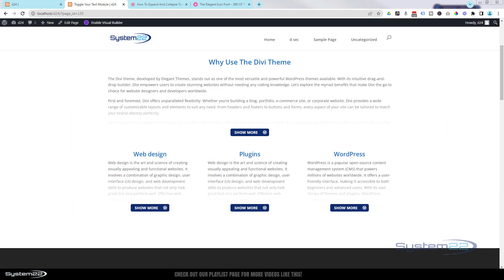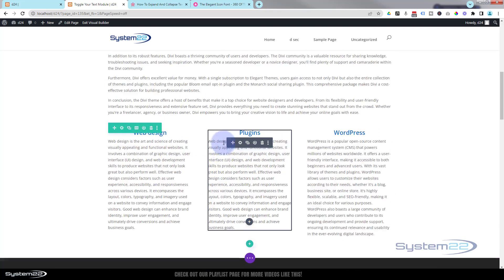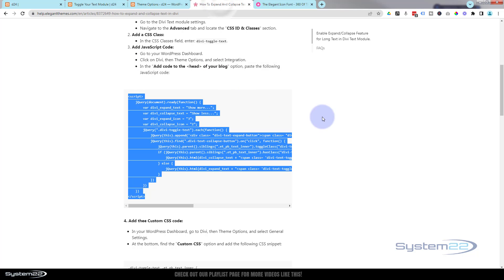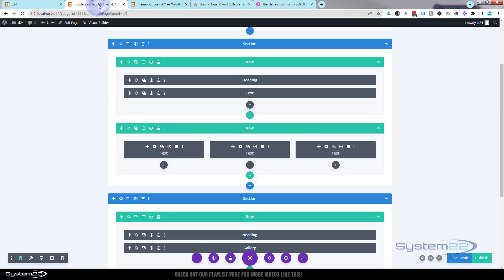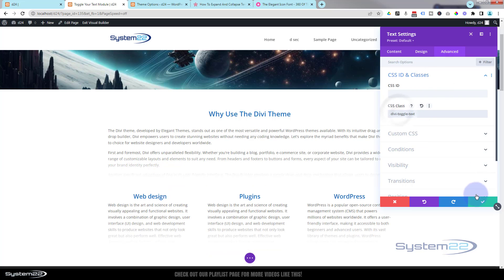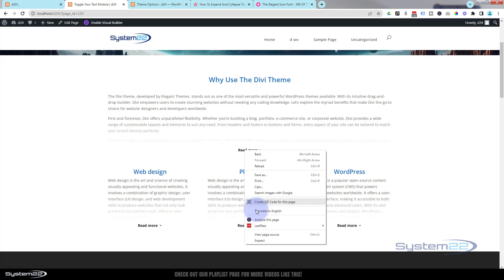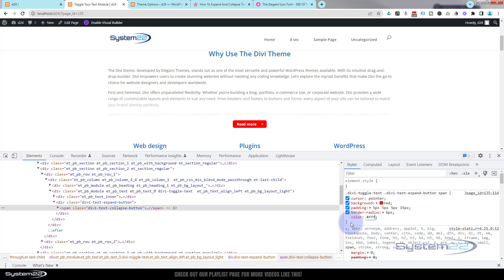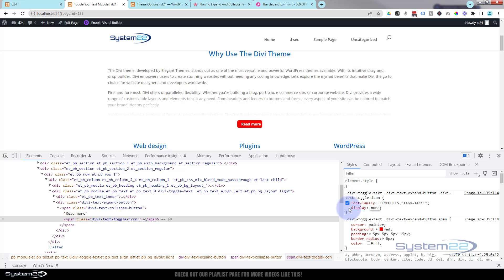Supercharge Your Website: Unbelievable Divi Secrets to Expand and Collapse Text!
In this comprehensive tutorial, discover the step-by-step process to effortlessly expand and collapse lengthy text using the powerful Divi text module. Whether you're a seasoned web designer or just starting out, mastering this technique is crucial for creating dynamic and engaging websites. We'll walk you through the entire process, from leveraging the Divi text module's features to implementing custom JSS and CSS provided by Elegant Themes. With our expert guidance, you'll be able to enhance user experience and streamline navigation on your website with ease.

Unlock the full potential of your Divi website with our in-depth guide on expanding and collapsing long text effortlessly. By utilizing the Divi text module along with JSS and CSS from Elegant Themes, you'll learn how to create interactive and user-friendly content that keeps visitors engaged. Whether you're showcasing product descriptions, FAQs, or lengthy articles, this tutorial equips you with the skills to optimize your website's functionality and elevate its overall design. Don't miss out on this opportunity to enhance your web design skills and take your Divi website to the next level!

v=ZAO2MH0dQtk&list=PLqabIl8dx2wo8rcs-fkk5tnBDyHthjiLw

v=rNhjGUsnC3E&list=PLqabIl8dx2wq6ySkW_gPjiPrufojD4la9

Expand Code: Elegant Themes Has Removed The Page Shown In The Video! Here's the code I used in the video

Toggle Styling Code:

.divi-toggle-text .divi-text-expand-button span {
    background: red;
    padding: 5px 5px 5px 15px;
    border-radius: 6px;
color: fff;